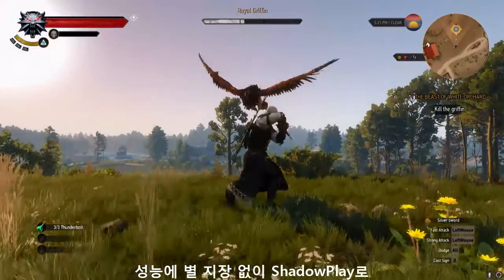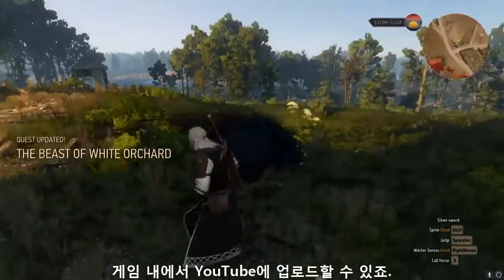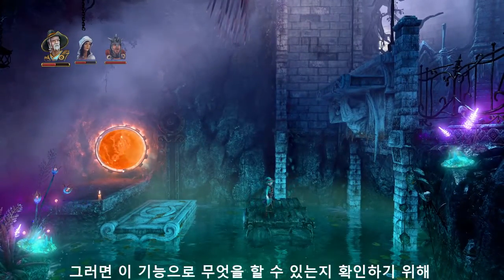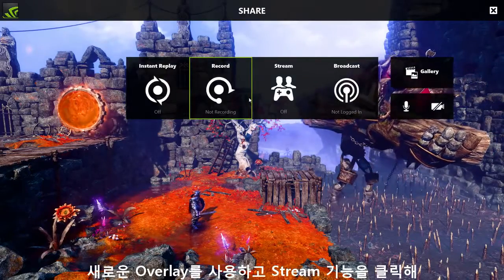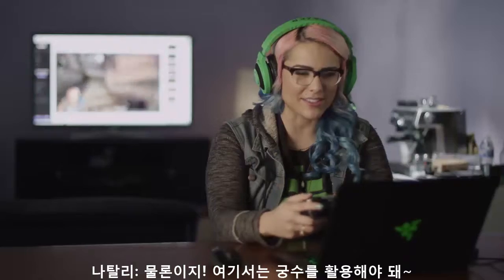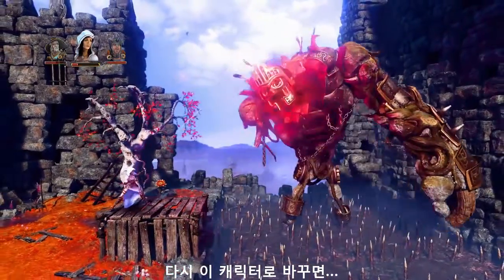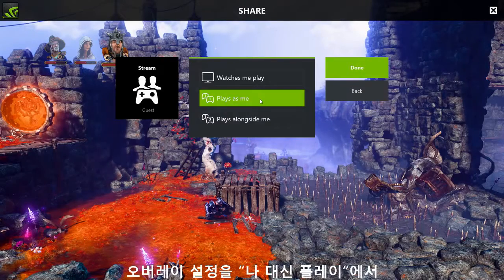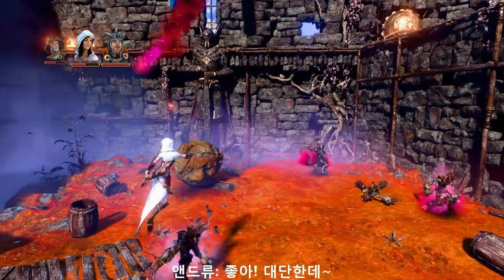새 기능으로 무장한 GeForce Experience 베타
9월, GeForce Experience가 또 한번 진화합니다.
플레이 영상 녹화, 스트리밍, 유투브 업로드부터
친구와 네트워크 상에서 함께 즐길 수 있는
GameStream Co-op 기능까지-
새로워진 GeForce Experience로 게임을 200% 즐기세요!